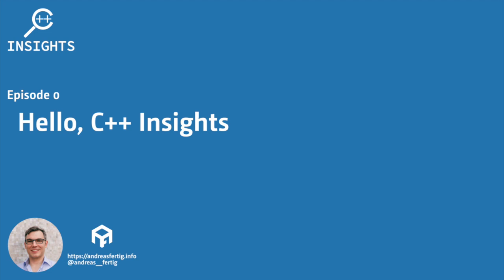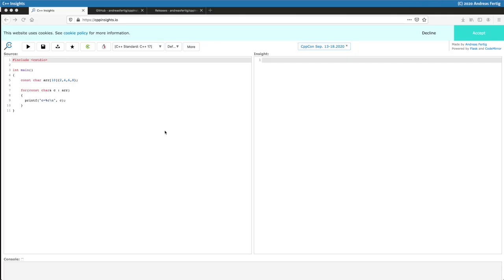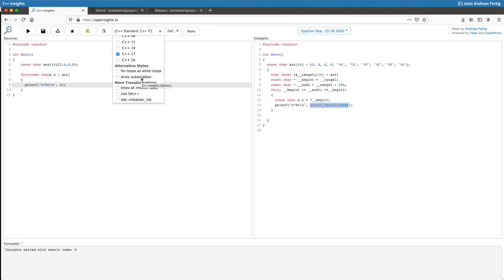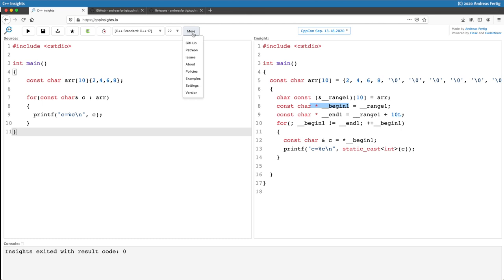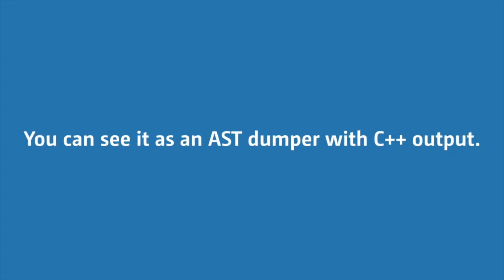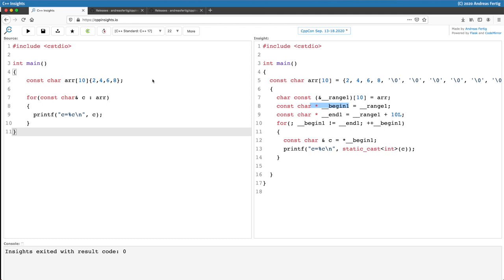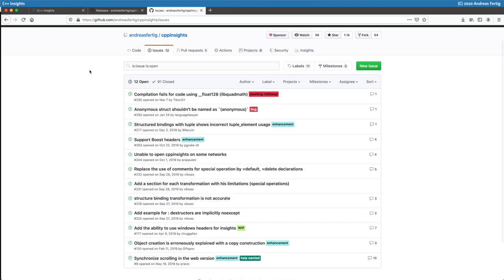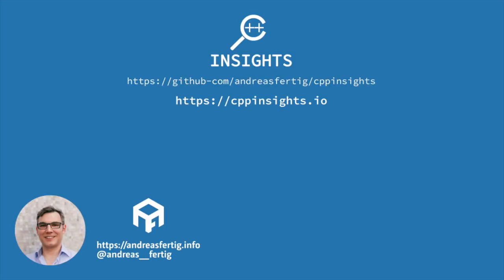C++ Insights - Episode 0: Hello, C++ Insights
In this episode, I introduce C++ Insights It is a source-to-source transformation tool that allows you to see what your C++ compiler does to your source code. For example, template instantiations or implicit conversions. I will show you the website, its features, and an invocation of the command line version. I also give some background information about the project.

☟☟ Upcoming Conference Workshops (and more) ☟☟

ANDREAS' BOOKS